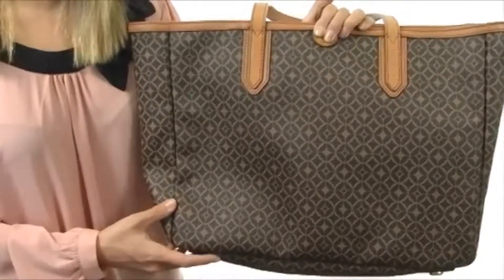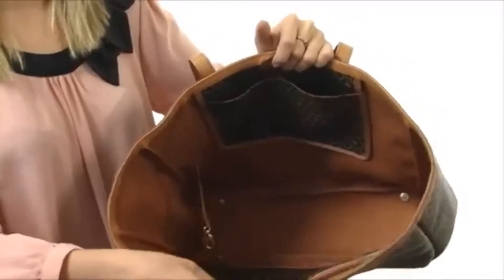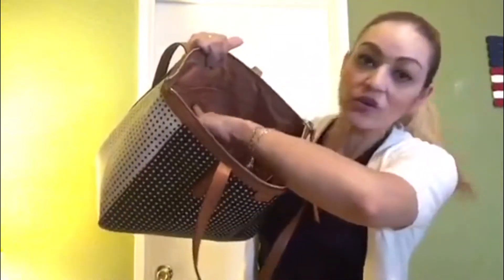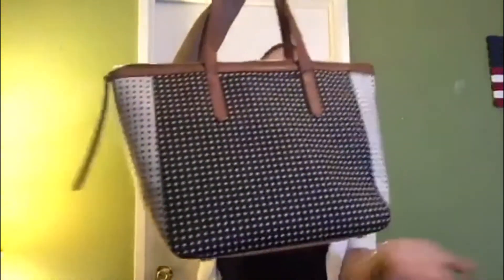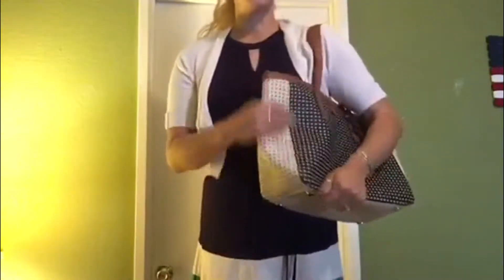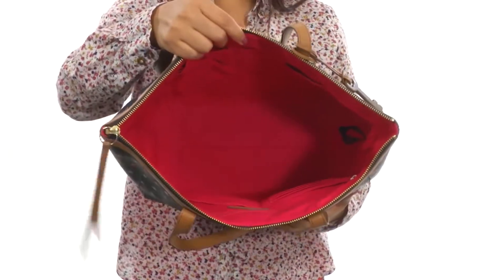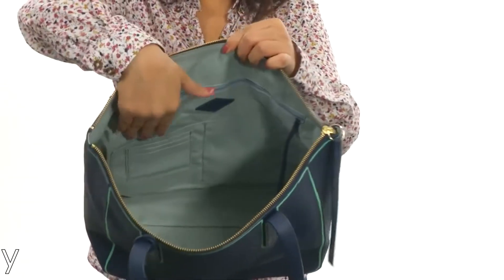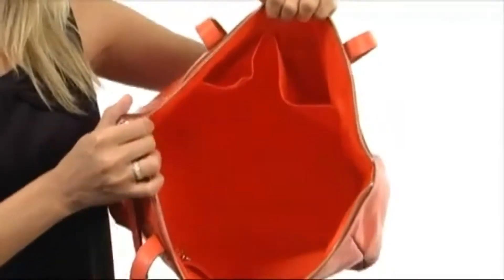Best All Around Value Leather Tote - 2019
- Buyer’s Guide and Review, check Price

Fossil is far more well known for manufacturing high quality timepieces that are also designer in nature. On top of that, Fossil is a brand which cut its teeth making products designed more for a male market–something that continues today. In fact, even the products designed for women display some of the simplicity that generally informs products manufactured for the male market...

Best All Around Value Leather Tote - Fossil Sydney Shopper Tote Review